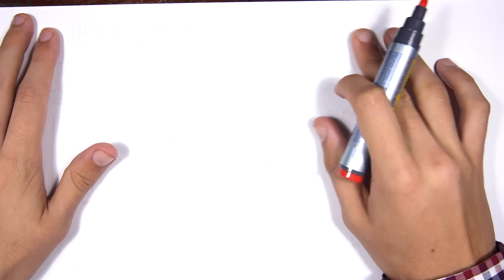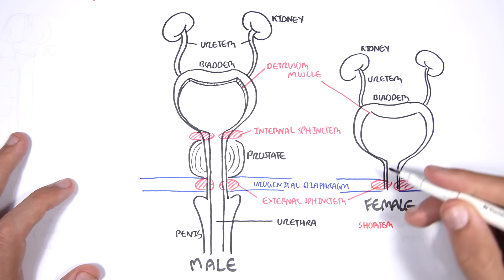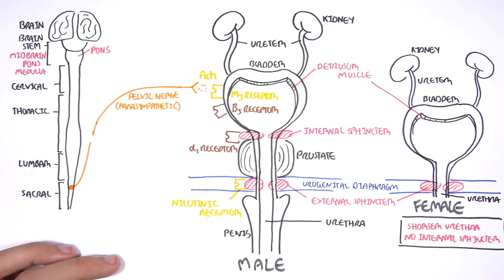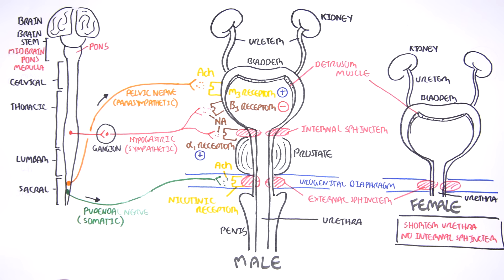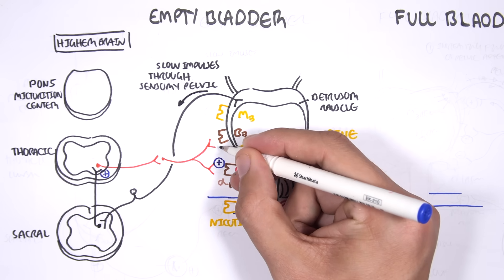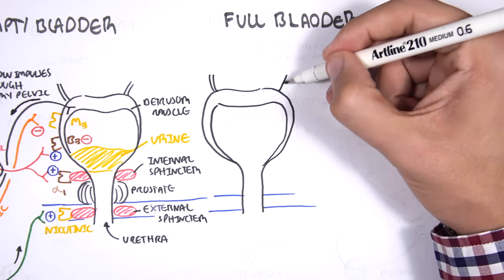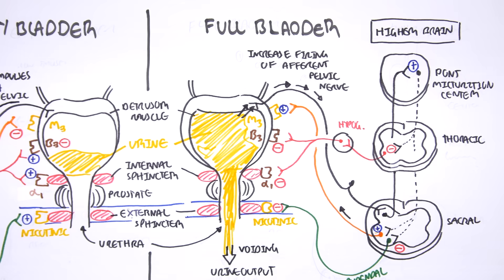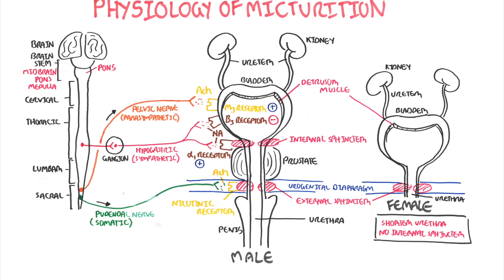Physiology of Micturition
Explore the physiology of micturition, the process of urine storage and voluntary release controlled by the nervous system and bladder muscles. This video explains the roles of the detrusor muscle, internal and external sphincters, and neural pathways involved in coordinating urination.